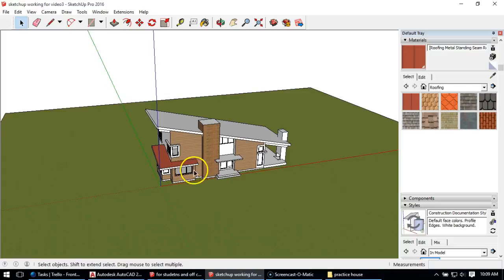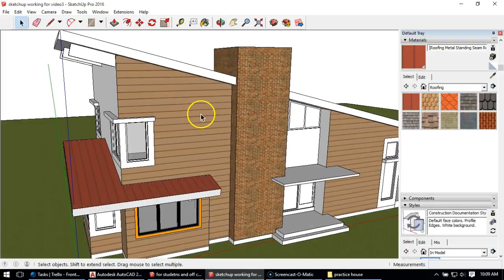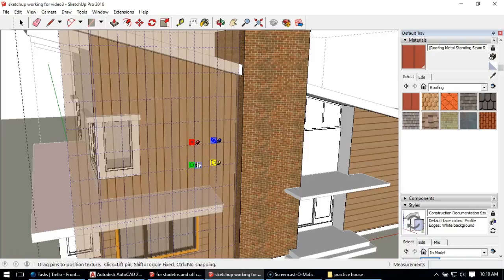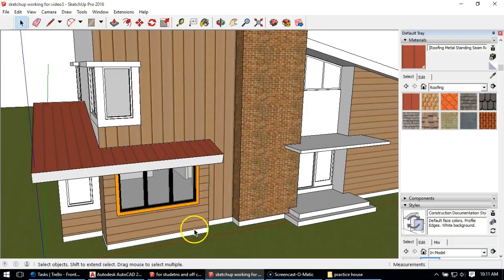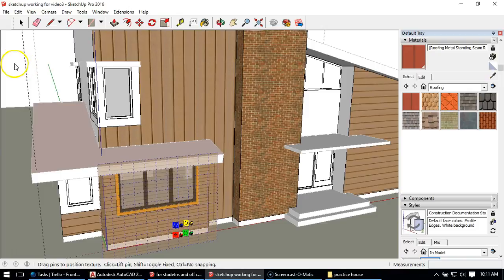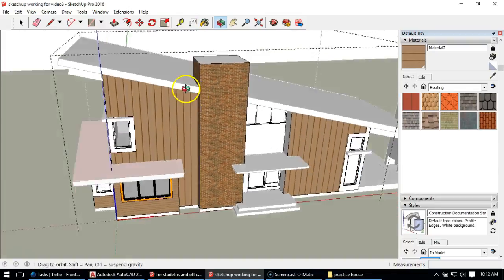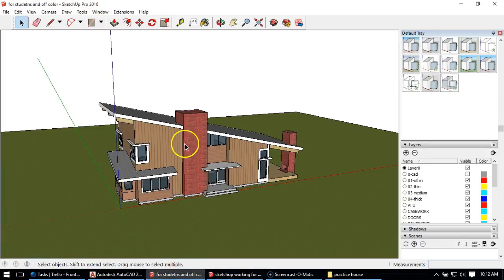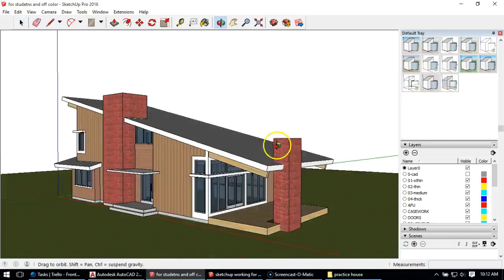Rotating & Postion Texture for Sketchup Materials